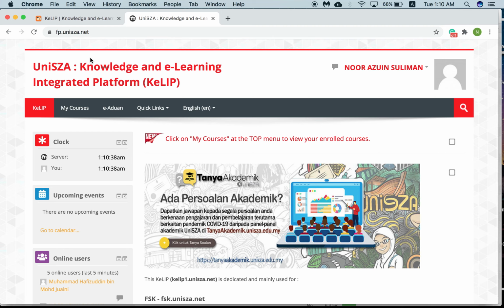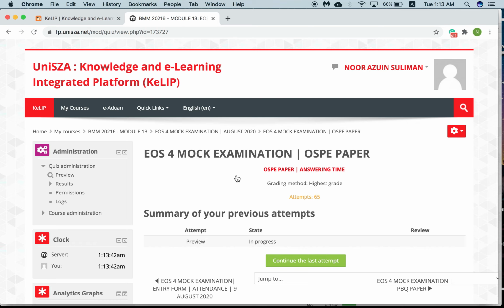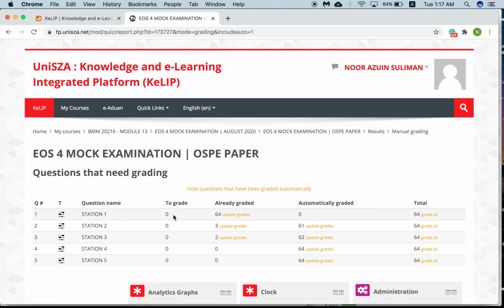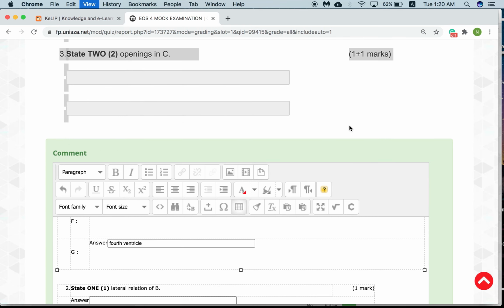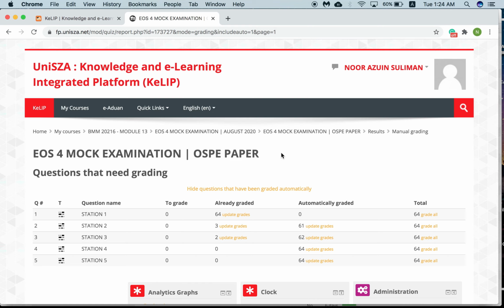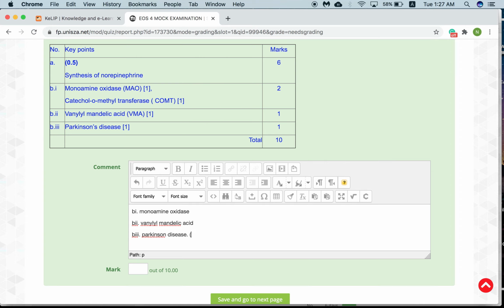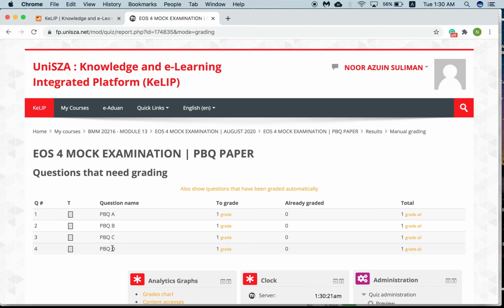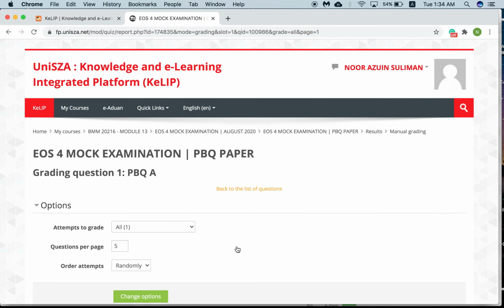MARKING AS BLIND MARKING EXAMINER FOR OSPE, PBQ AND SEQ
KeLIP 101